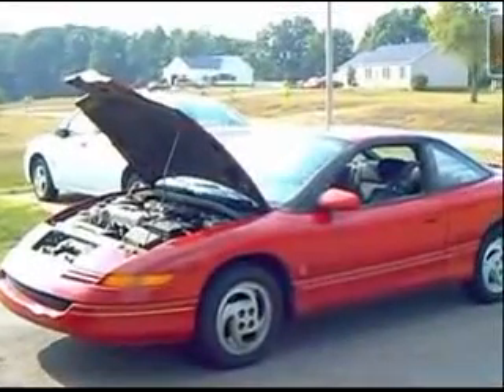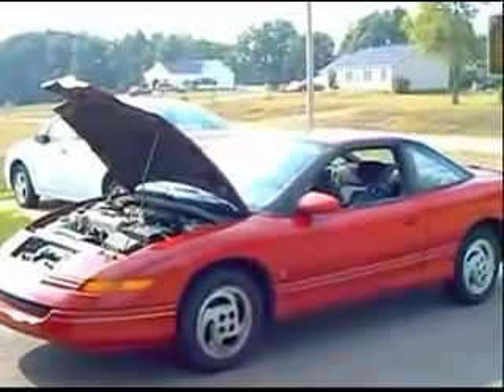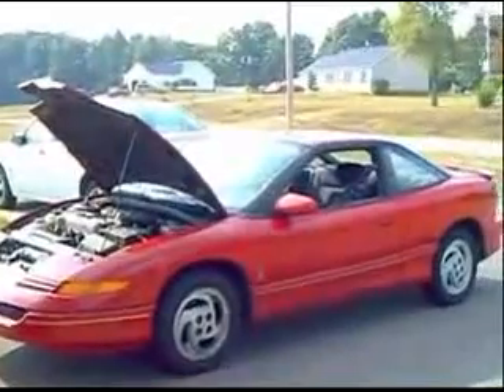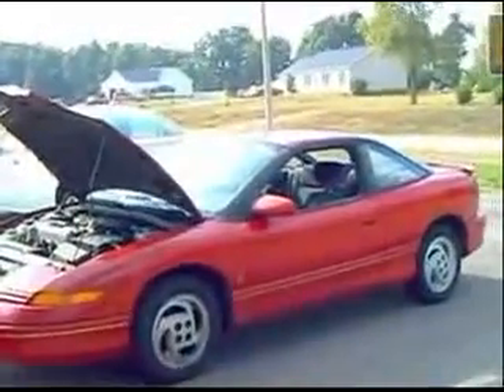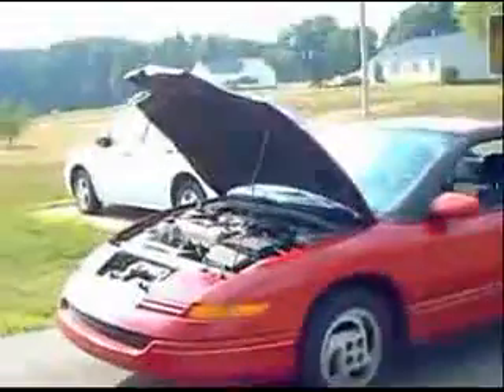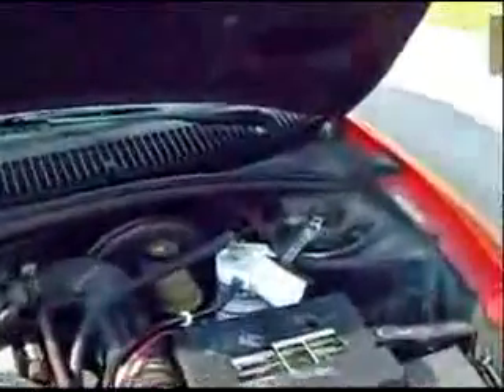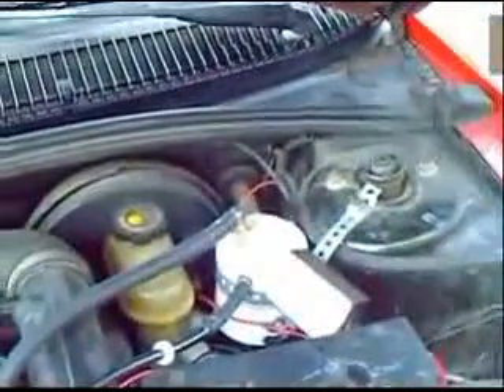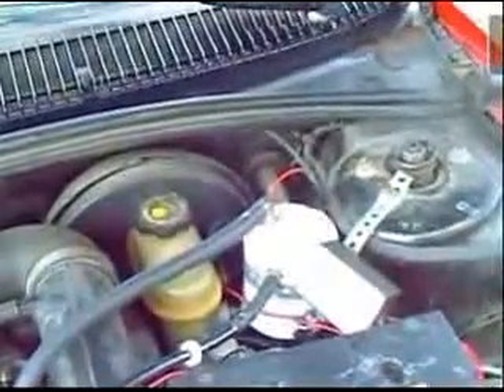hho gas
hydrogen internal combustion engine,cars fuel cells, hho gas,